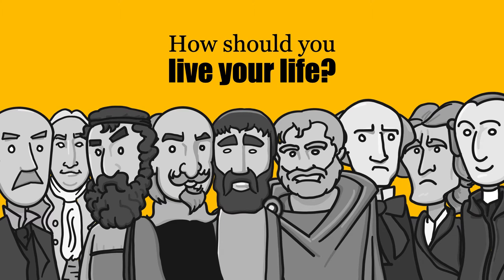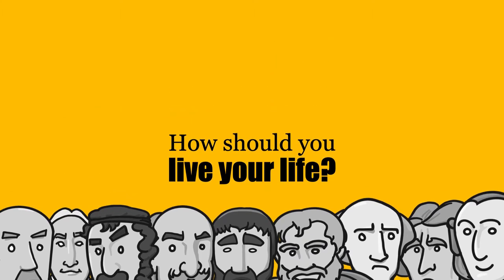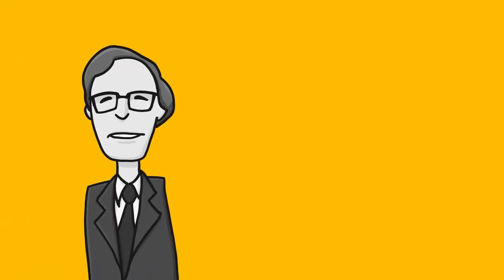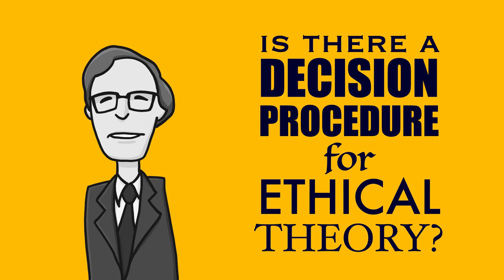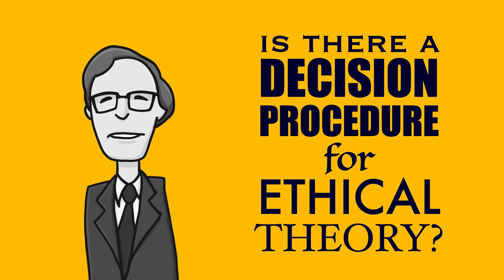What Question is Rawls Trying to Answer?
In class we cover Rawls’ “A Decision Procedure for Ethics”.  This video begins that discussion.